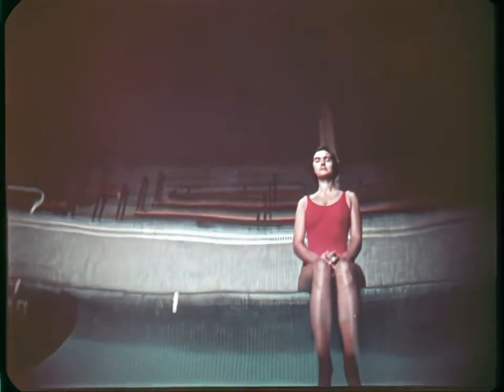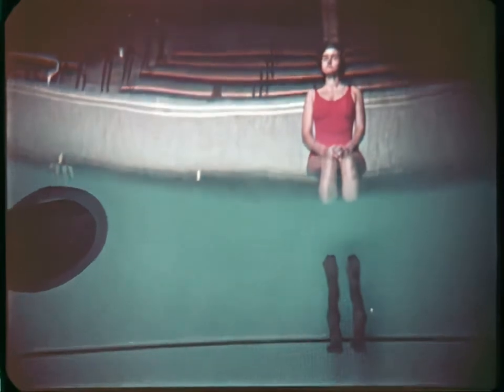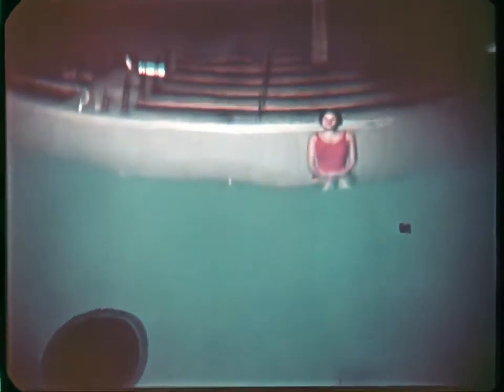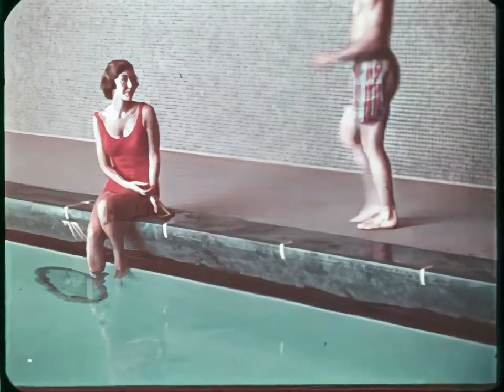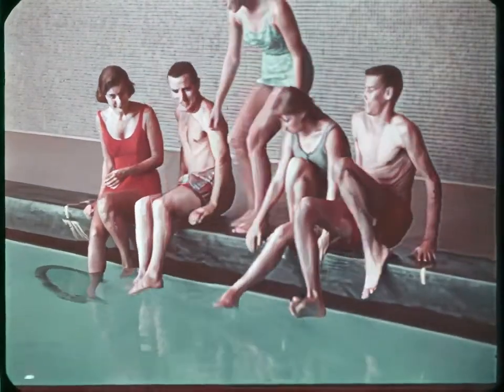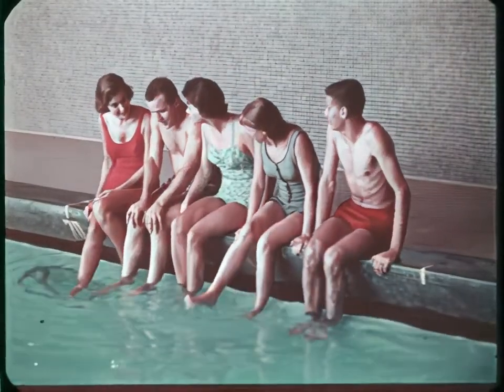Introduction to optics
Hello Friends,
A cool educational video from the 50's that explains clearly the basic principles of how light works.

I found this video on the internet and my contribution was to upgrade its quality to make viewing more enjoyable. As far as I understand, this video is public domain, so you can take it an do whatever you want with it.

lens storage boxes (wine glass storage)
jar opener
Air blower
infrared filter
Lens grease
Lens cleaning kit
Optical cleaning cloth
Optical cleaning paper
Optical cleaning fluid:
Rubber tools:
Lens spanner:
Screwdriver set (includes J-tips)
Scredriver set
JIS screwdrivers
(This set has J000, J00, J0, J1)
JIS screwdrivers
lens sucker